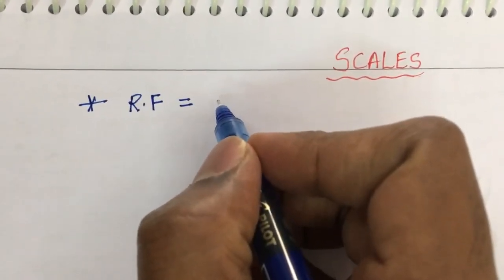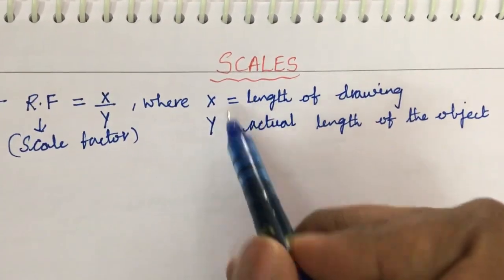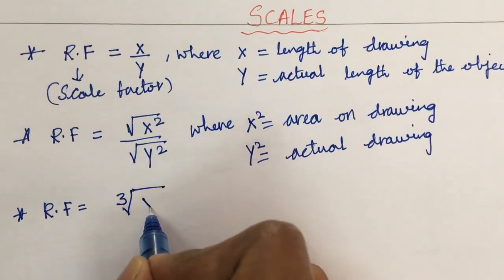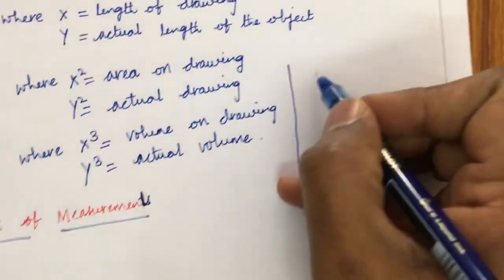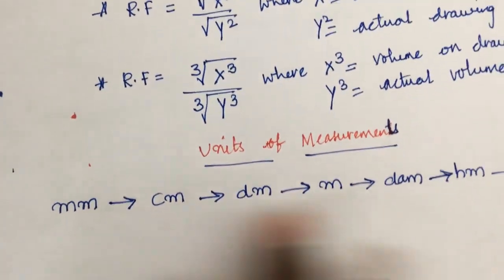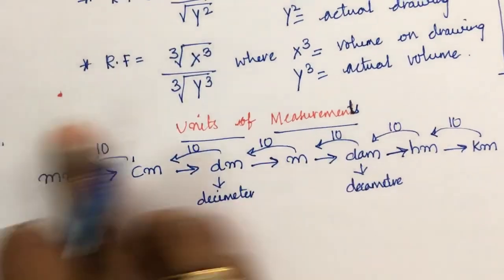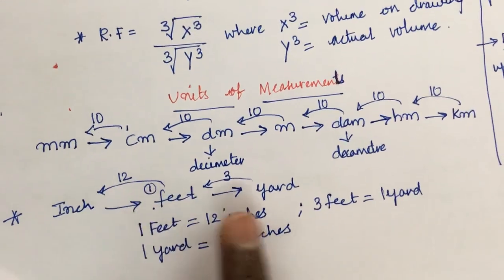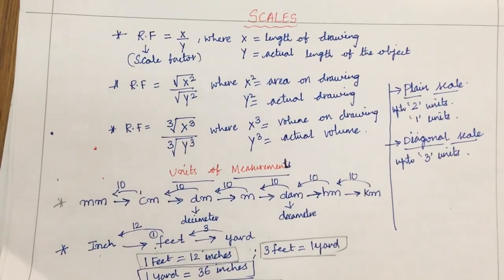SCALES-PLAIN OR DIAGONAL SCALE INTRODUCTION - RF CALCULATIONS-ENGINEERING GRAPHICS VERY EASY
HOW TO KNOW THE GIVEN SCALE IS PLAIN OR DIAGONAL SCALE INTRODUCTION -ENGINEERING GRAPHICS VERY EASY